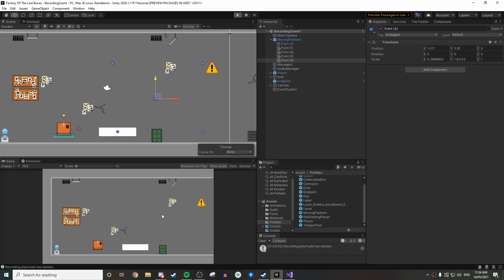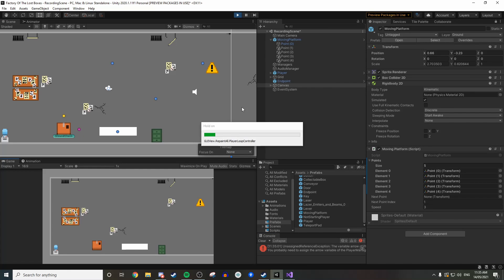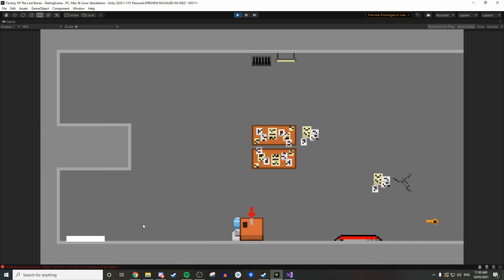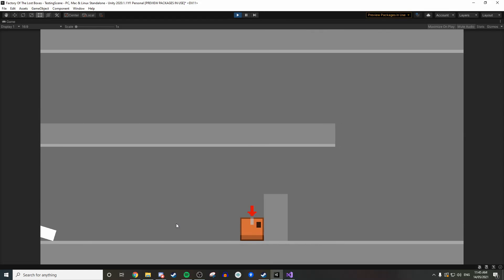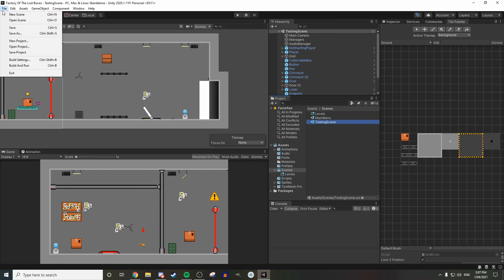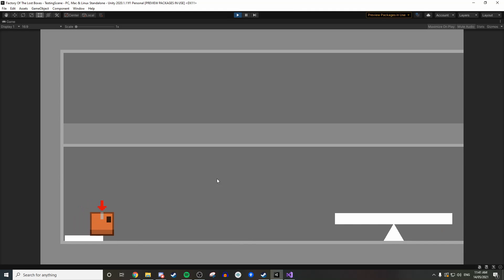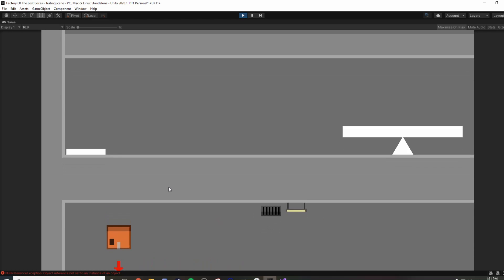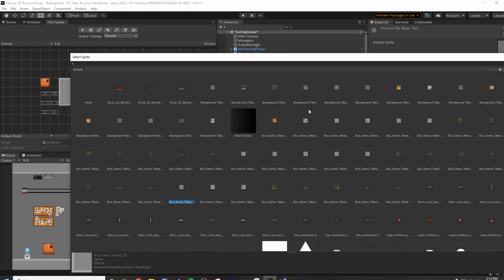BUTTONS, BOUNCING AND BUGS! | Indie Dev Diary #3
This is our third dev diary for our game Factory Of The Lost Boxes. Leave a comment on what you thought of the video and where we can improve or any suggestions for the game!